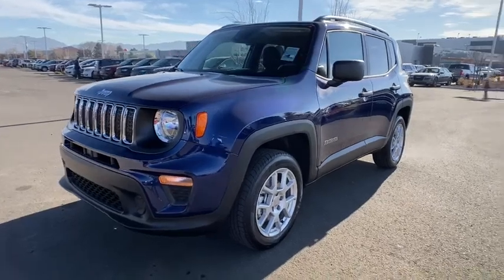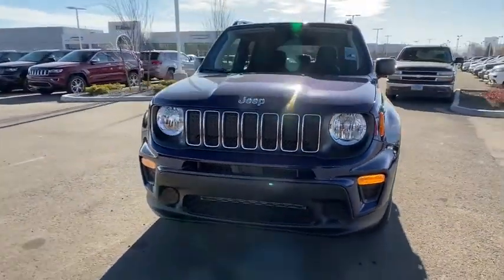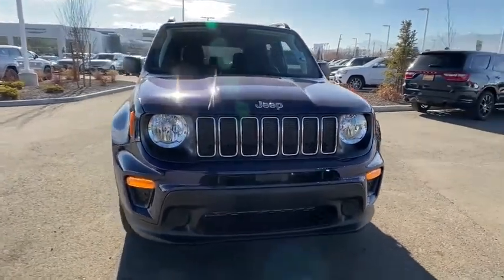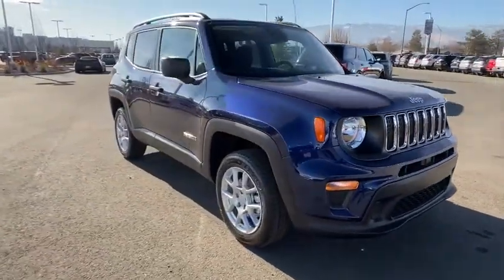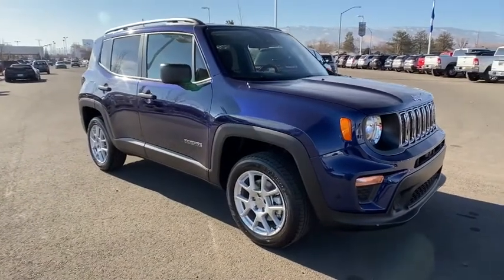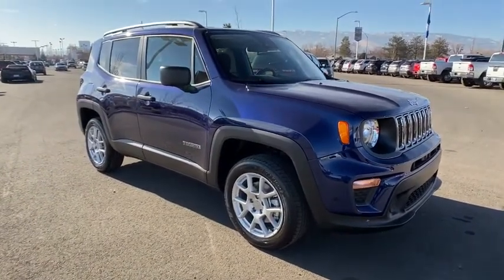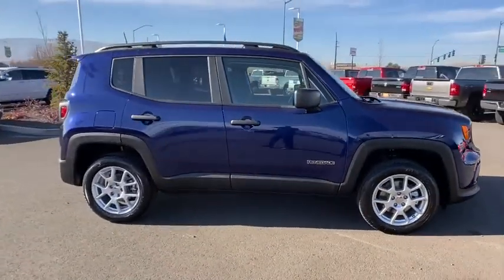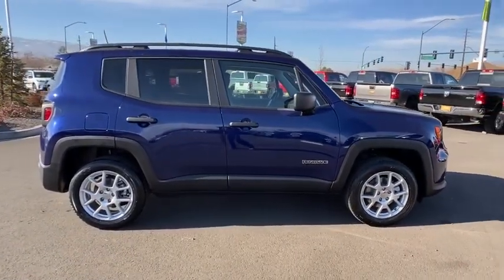2021 Jeep Renegade Reno, Carson City, Northern Nevada, Sacramento, Elko, NV MPM11663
Jetset Blue Clear Coat New 2021 Jeep Renegade available in Reno, Nevada at Lithia Chrysler Jeep of Reno. Servicing the Carson City, Northern Nevada, Sacramento, Elko, NV area.
2021 Jeep Renegade Sport 4x4 - Stock#: MPM11663 - VIN#: ZACNJDAB9MPM11663

Sport trim Jetset Blue Clear Coat exterior. Blind Spot Monitor Dual Zone A/C Smart Device Integration Lane Keeping Assist Cross-Traffic Alert Keyless Start ENGINE: 2.4L I4 ZERO EVAP M-AIR 4x4 SPORT APPEARANCE GROUP. CLICK NOW! KEY FEATURES INCLUDE: 4x4 Back-Up Camera Satellite Radio iPod/MP3 Input Onboard Communications System Keyless Start Dual Zone A/C Blind Spot Monitor Smart Device Integration Cross-Traffic Alert Lane Keeping Assist. Rear Spoiler MP3 Player Keyless Entry Steering Wheel Controls Child Safety Locks. OPTION PACKAGES: SPORT APPEARANCE GROUP Wheels: 17 x 7.0 Aluminum Deep Tint Sunscreen Glass Black Side Roof Rails Tires: 215/60R17 BSW AS Touring ENGINE: 2.4L I4 ZERO EVAP M-AIR (STD) TRANSMISSION: 9-SPEED 948TE AUTOMATIC (STD). OUR OFFERINGS: At Lithia Chrysler Jeep of Reno our first and foremost goal is to make your car-buying and ownership experience better than any other youve had near Carson City Auburn CA Sparks and beyond. And prepare to have your expectations exceeded. Price does not include $449 Dealer Doc fee taxes and license fees. Price contains all applicable dealer incentives and non-limited factory rebates. You may qualify for additional rebates; see dealer for details.